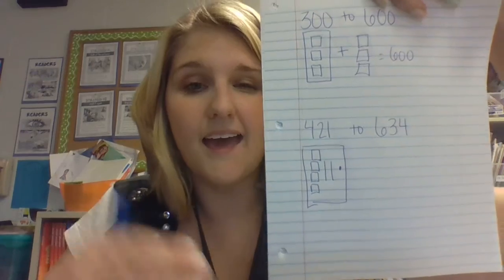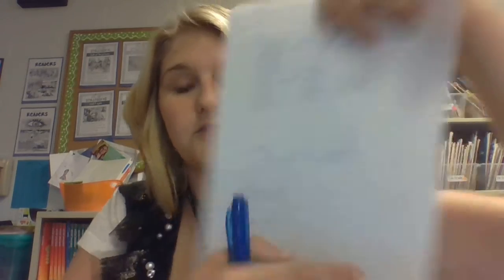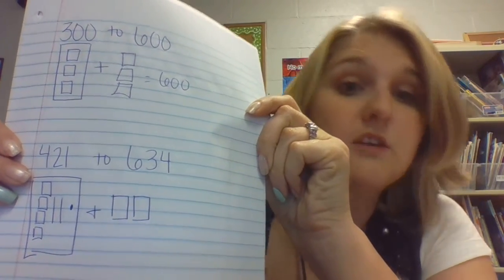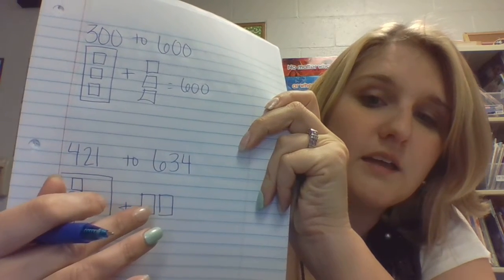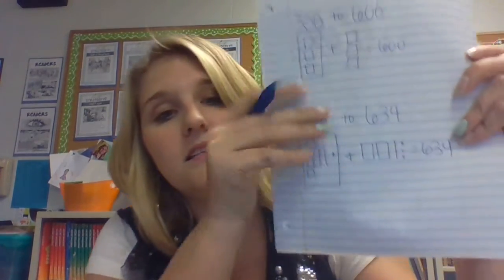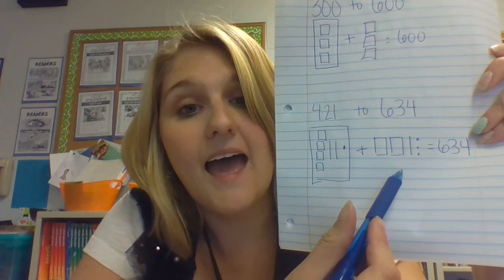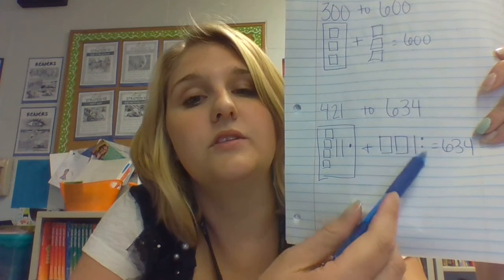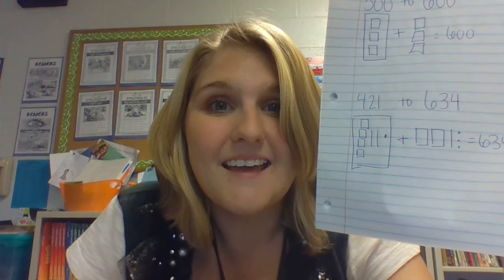Draw, label, box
How to find the missing addend by drawing, labeling, and boxing!